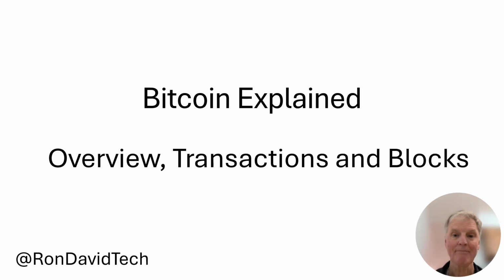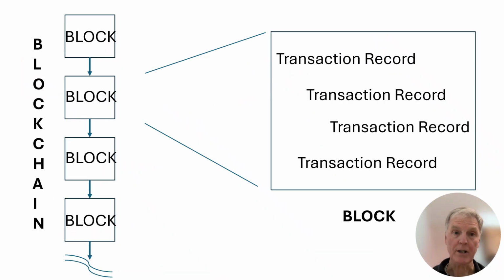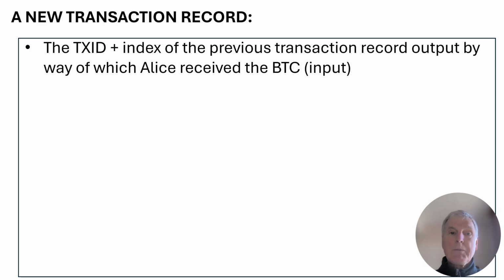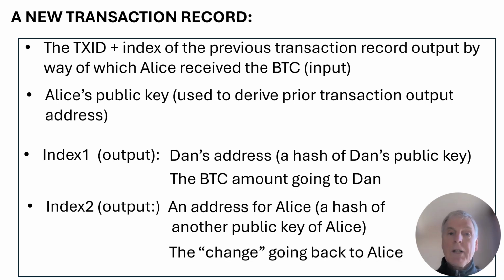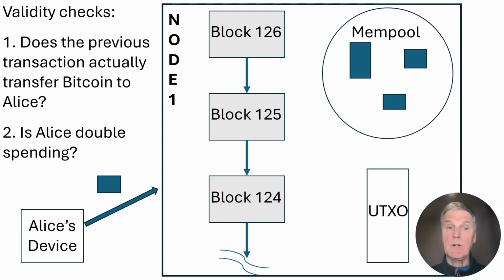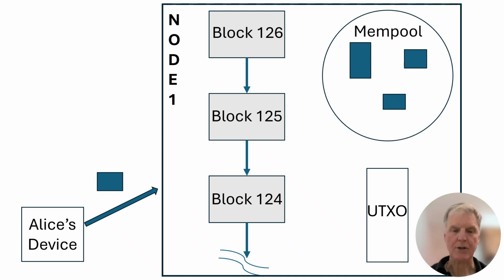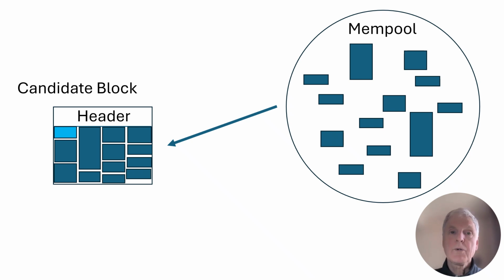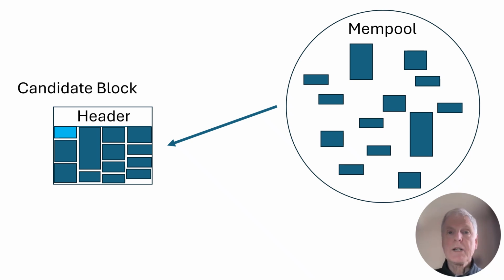Bitcoin Explained: Overview, Transactions and Blocks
Master Bitcoin flow without tech skills!  Bitcoin transactions explained -- Dive into how Bitcoin transactions are created and verified.  Learn how blocks are structured.  No math skills required!